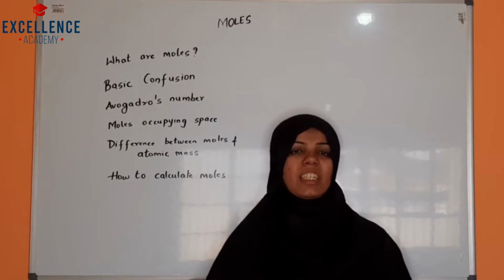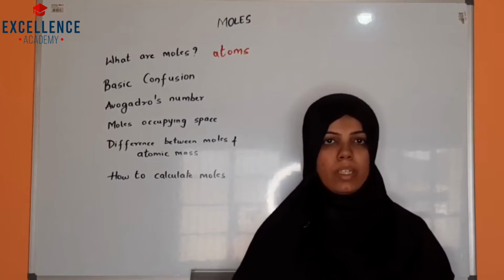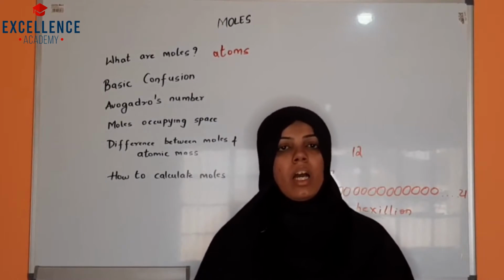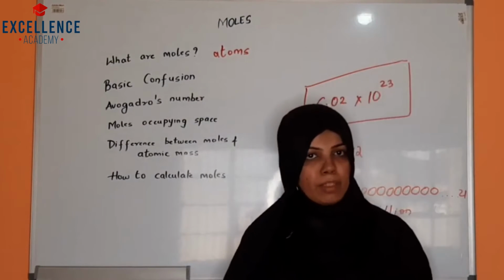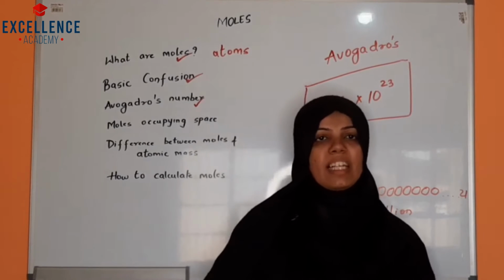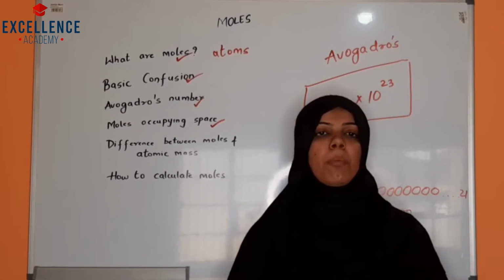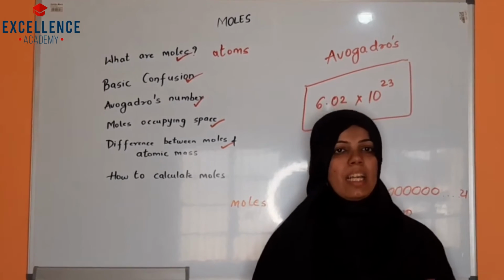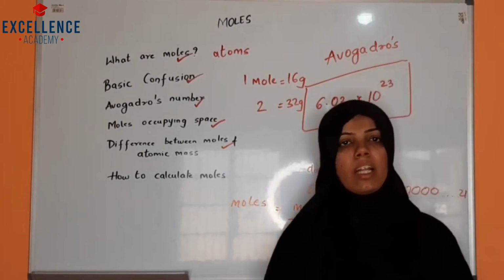What Are Moles| How To Score Good Marks in Chemistry| Easy Method To Solve Moles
Finding Chemistry Difficult? How to Learn Chemistry Easy?
Learn Chemistry In An Easy Way!!

Learn What are Moles? What is the difference between Moles and Atomic Weight?
How to calculate Moles from different data?